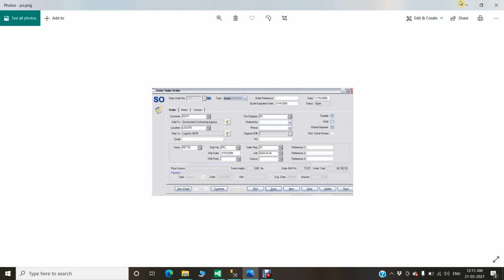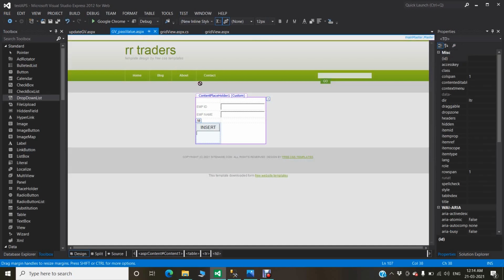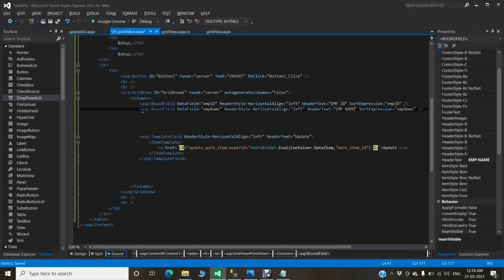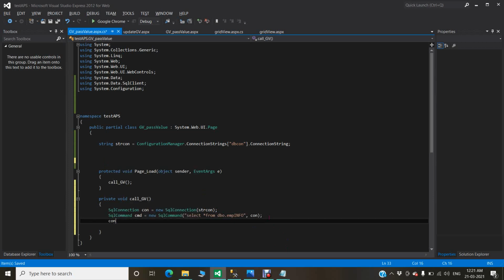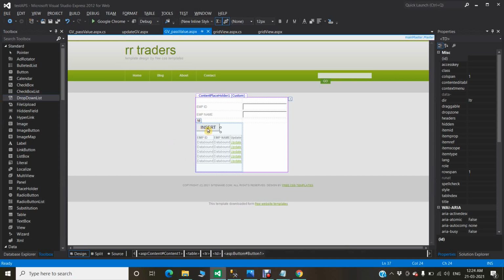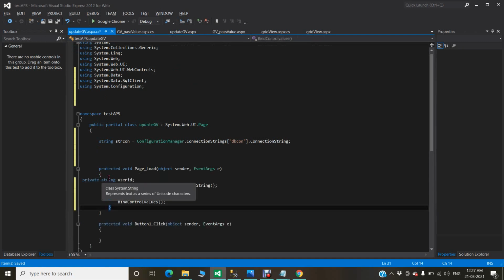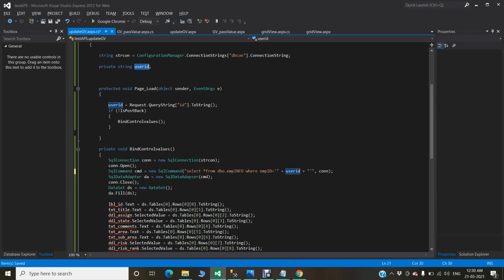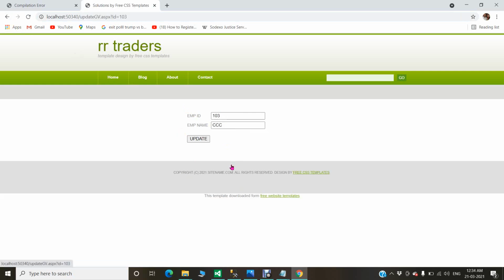THINK CODING: ASP.NET TUTORIAL Part 11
How the data is transferred from grid view to web  page with query string.